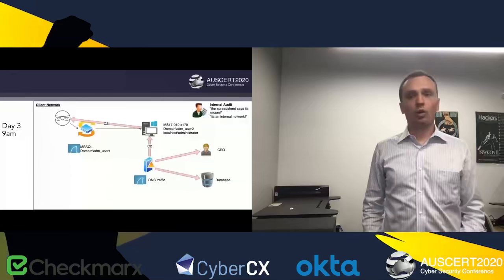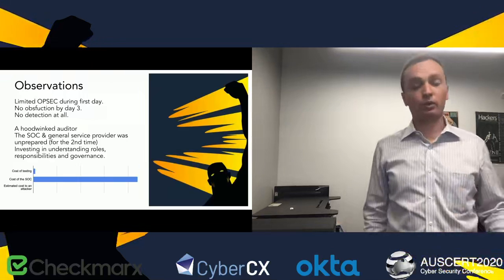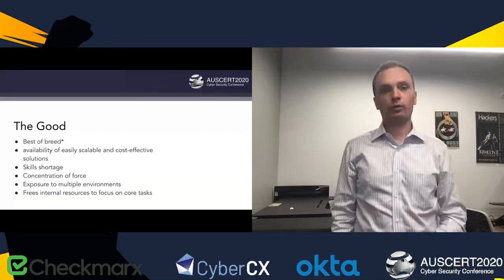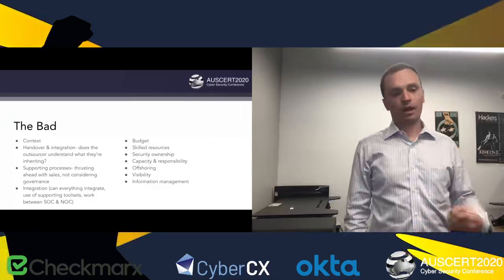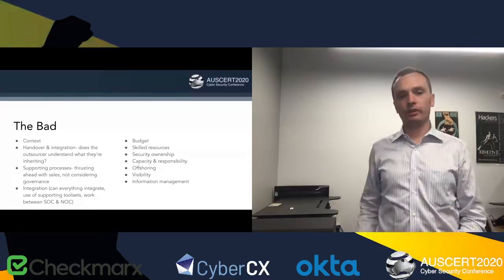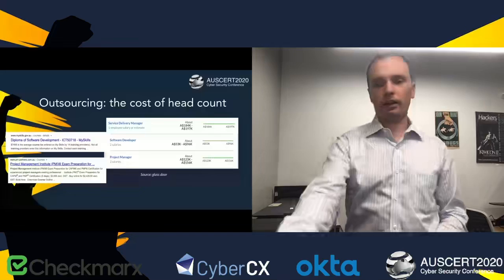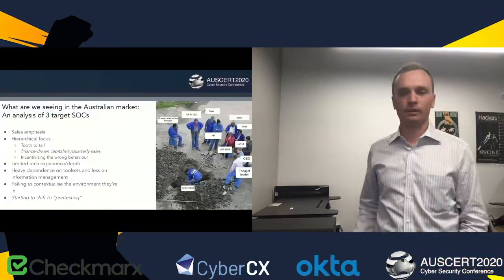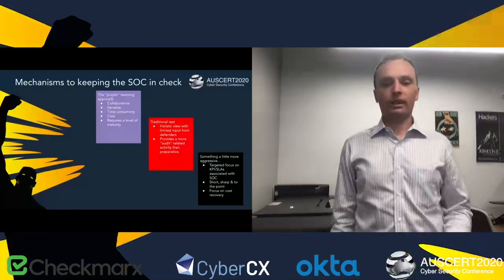Edward Farrell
Hacking conference AusCERT 2020